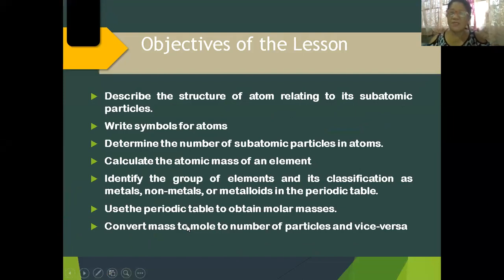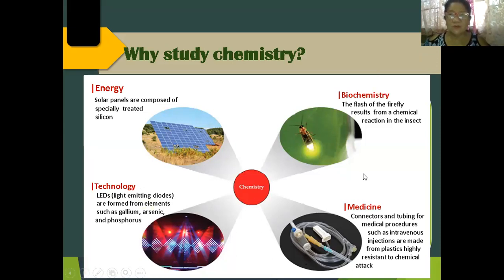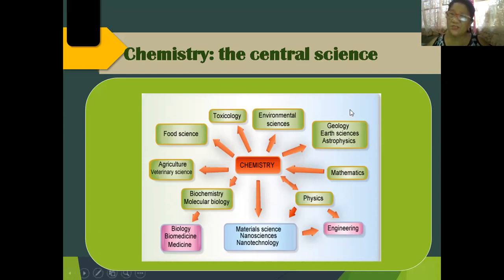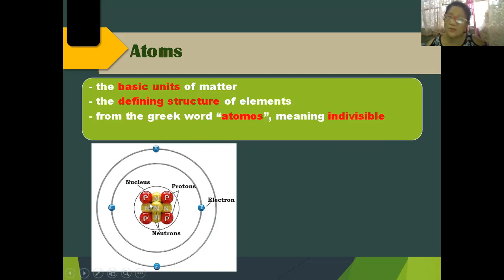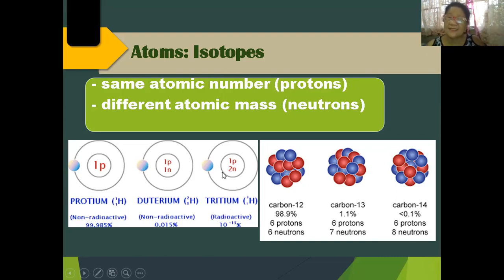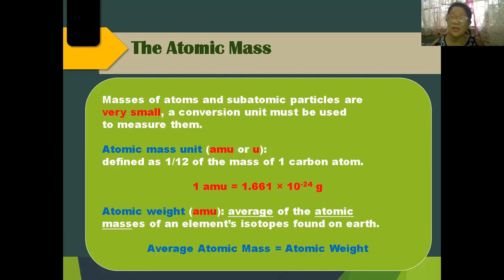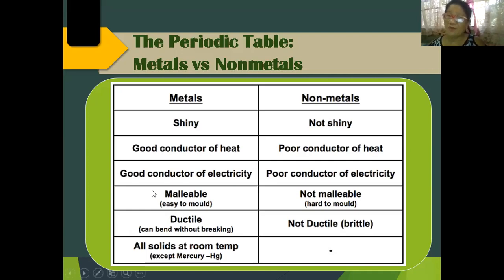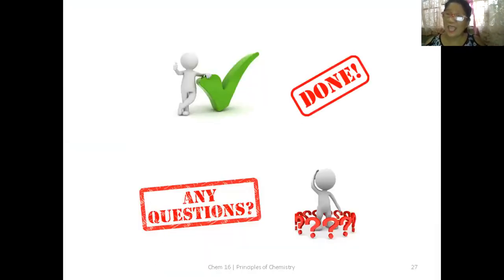ATOMS AND PERIODIC TABLE---PROF. LEVITAH C. MAPATAC. PhD